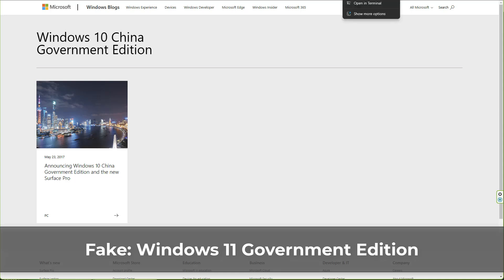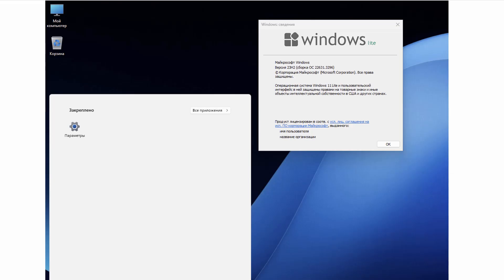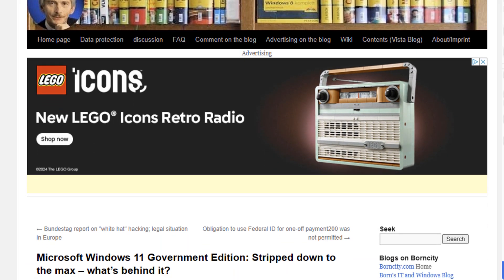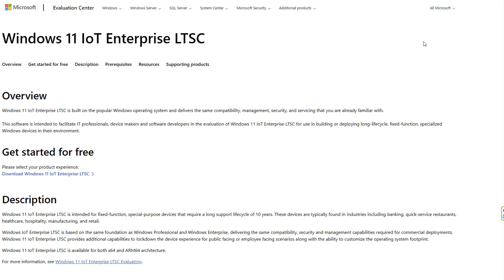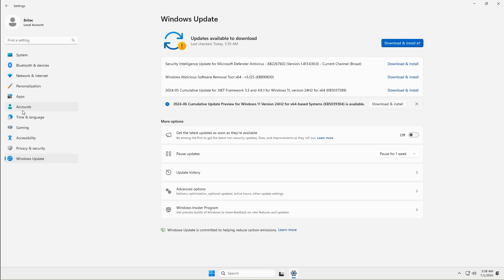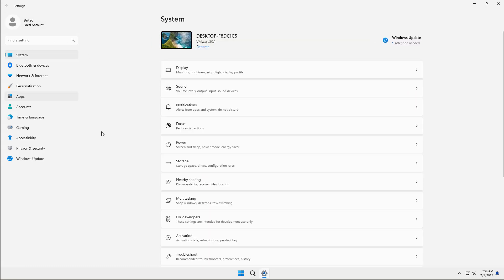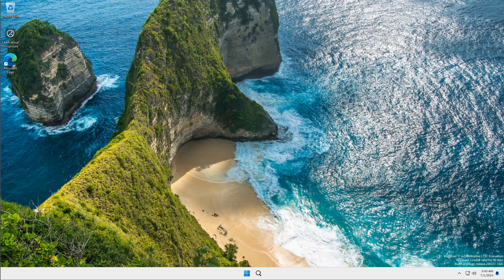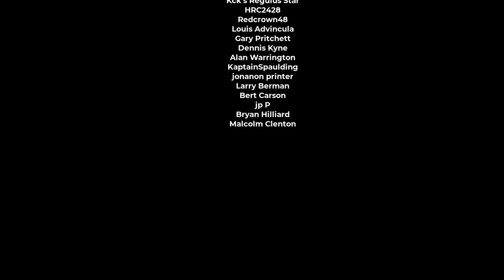Fake Windows 11 Government Edition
If you are looking for a ultra lightweight version of Windows 11 with not bloat, no telemetry, no tpm, no hardware requirements, you may think Microsoft have finally released it with Windows 11 Government Edition. This is a FAKE version and its a unofficial version being past of as a official release from Microsoft, but its not, its a custom iso that has been created by someone.
I would not recommend you download and use this version of Windows 11.

instead use official Windows 11 LTSC version

Big thanks to these guys below for sharing the information
Credit:
Microsoft Windows 11 Government Edition